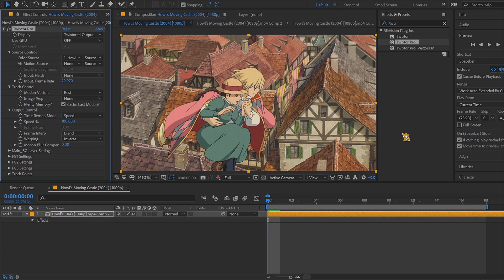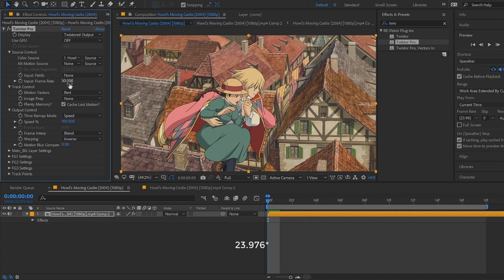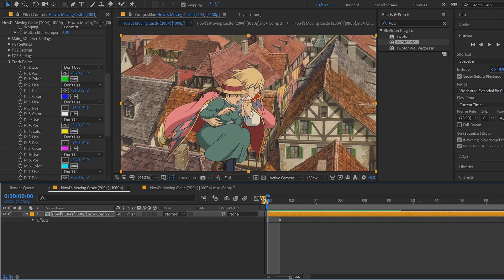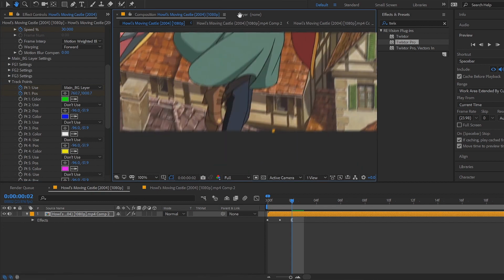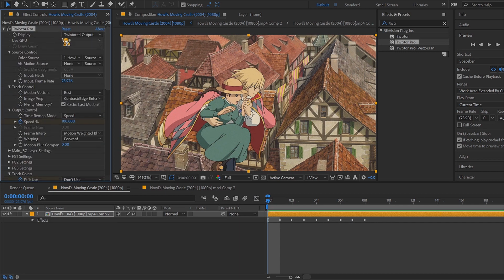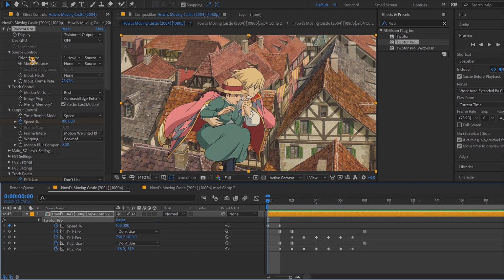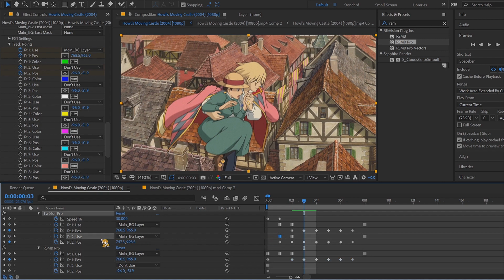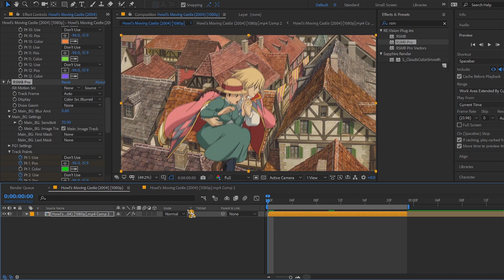Advanced Anime Twixtor Tutorial (Track Points) w/ RSMB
I hope this helped you guys, tell me any other tutorials you would want me to do in the comments